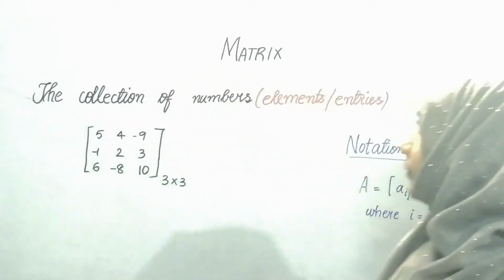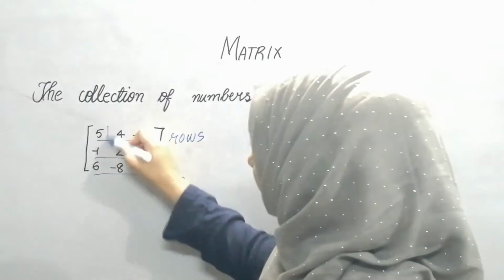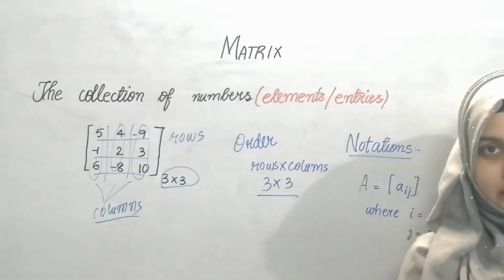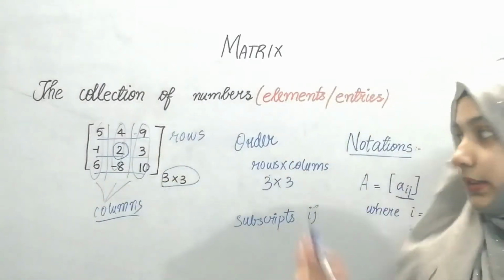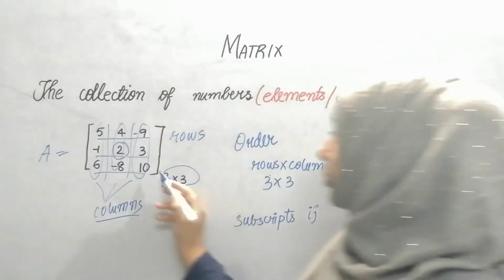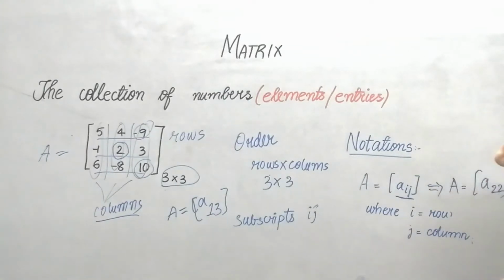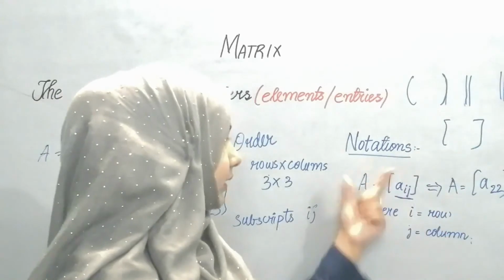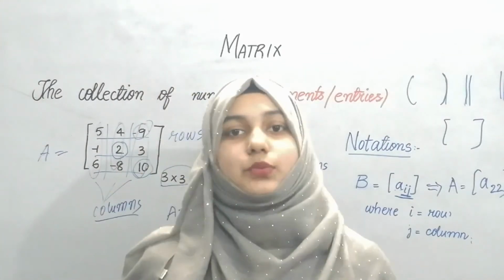Lec-1: Introduction to Matrices💜 | Linear Algebra | Mathematics 1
Matrix (plural "Matrices") organizes information such as variables and constants and stores then in rows and columns.
Each position in a matrix is called as "element".